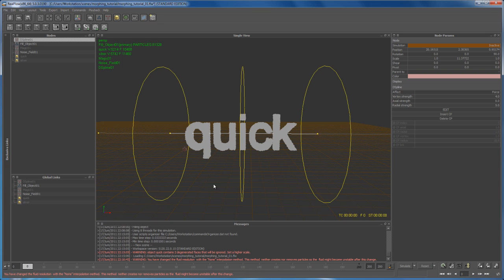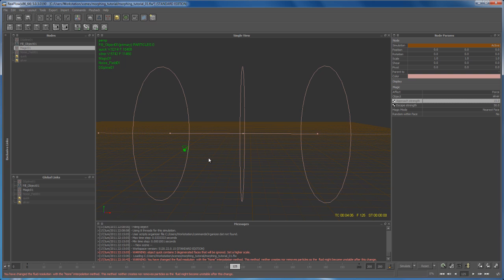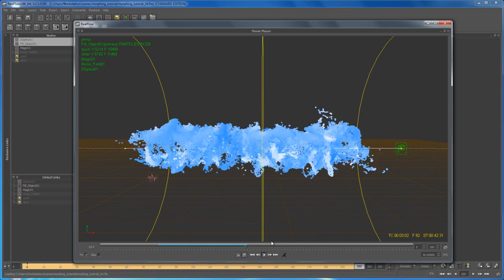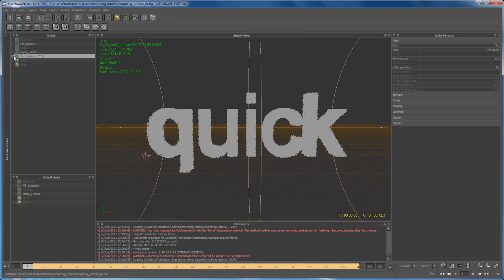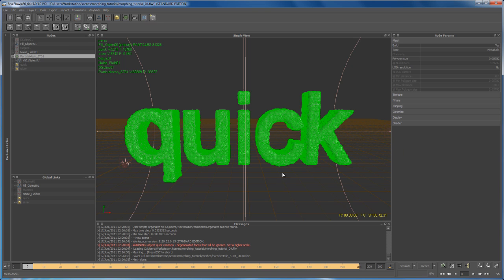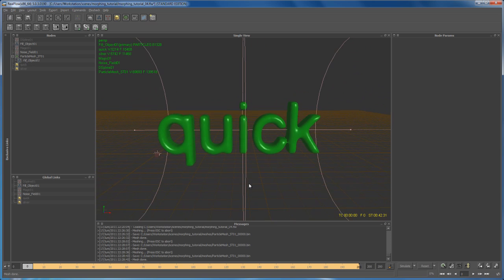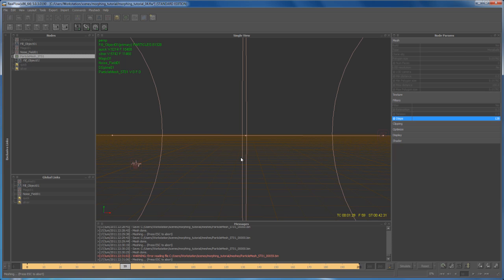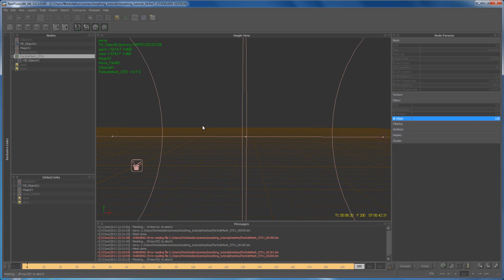Realflow 5 - morphing particles - part 03: tweak sim and create mesh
In this tutorial I demonstrate how to create a simple particle morphing effect in Realflow 5.
I'm using Maya 2012 to render the final mesh in mental ray.